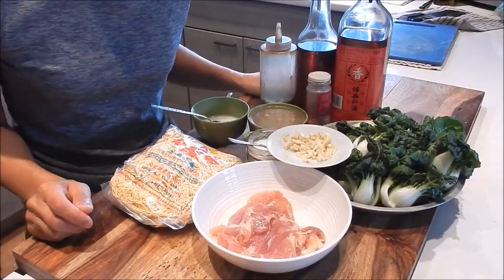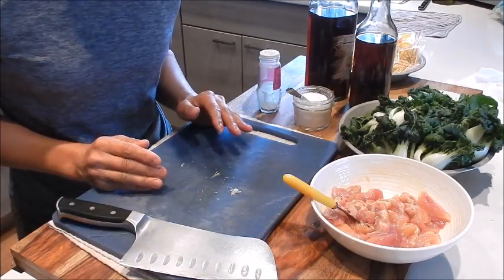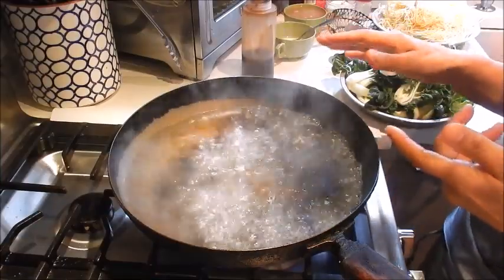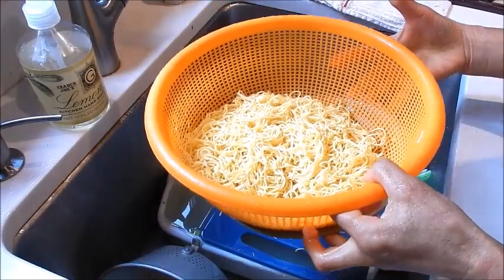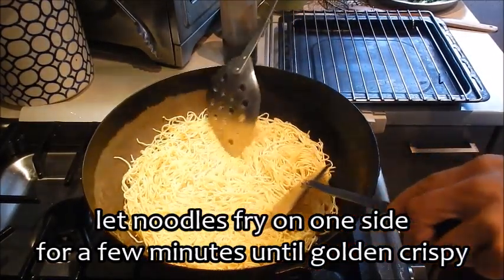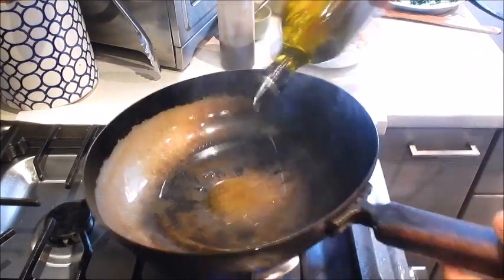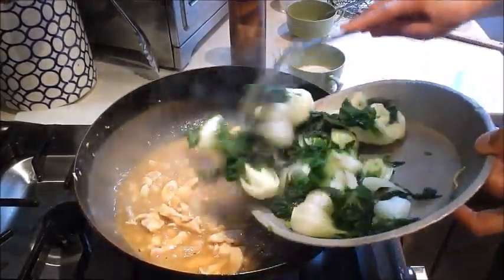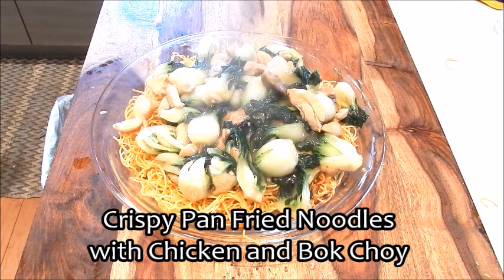S2Ep6-Crispy Pan Fried Noodles with Chicken and Bok Choy 小白菜雞煎麵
RECIPE BELOW: This delicious saucy chicken & bok choy over crispy pan fried noodles is a popular dish served at many dim sum restaurants. ENJOY!

Serves 4

Ingredients:
• 3/4 pkg/~12 oz steamed egg noodles
• 1 chicken thigh, sliced
• 1/2# baby bok choy or large bok choy cut in small sections
• 3 cloves garlic, minced
• 1 C chicken broth
• Cornstarch slurry (1 Tbsp cornstarch mixed with 2 Tbsp water ) as needed to desired thickness
• 1/4 TSp White pepper
• 1.5 Tbsp Oyster sauce
• 1 Tsp Sesame oil
• 1 Tbsp Shaoxing wine

Marinade:
• 1/2 Tsp seasoning salt (Watch video-S1Ep76)
• 1/4 Tsp White pepper
• 1/2 Tsp Sesame oil
• 1 Tsp Shaoxing wine

**Always wash & rinse vegetables before using
**Always adjust the seasonings to your personal taste

BUY PRODUCTS:

TUO Cutlery Fiery Series 8 PC Kitchen Block Knife Set
Vegetable Meat Cleaver 7"
Architec Gripperwood Acacia Cutting Board
Lodge Cast Iron Wok
Joyce Chen Flat Bottom Stir Fry Pan
Aluminum Pie Tins
Bottle Pour Spouts
Cambro 2Qt round containers
SS tongs
Kuhn Rikon Swiss Peeler

LKK Low Sodium Soy
LKK Oyster Sauce
LKK Premium Dark Soy Sauce
LKK Premium Soy Sauce
LKK Hoisin Sauce
LKK Chili Oil
LKK Shrimp Sauce/Paste
Shaoxing wine
Kadoya Sesame oil
Chinkiang Vinegar
Rice Vinegar
Sriracha Hot Chili Sauce
Maggi Seasoning Sauce
Lao Gan Ma Spicy Crisp Chili Sauce
Lao Gan Ma Black Bean Chili Oil Sauce
Lao Gan Ma Pickled Chili
Roasted Seasoned Seaweed
KYJ Chicken Pork Sausage
Dried Shitake Mushrooms
Dried Bean Curd Sticks
Sichuan Peppercorns
Sichuan Red Chili Powder
Sichuan Pixian Broad Bean Paste
Sichuan Peppercorn Oil
Dried Sichuan Chili Peppers
Salt & Pepper Seasoning
Sweet Bean Paste/Flour Sauce
Bullhead Barbeque/Sa Cha Sauce
Salted Black Bean Dace
Three Crab Fish Sauce
Thai Shrimp Roe Paste
Madras Curry Powder
Fermented Chili Bean Curd
Red Fermented Bean Curd
Fermented Preserved Black Beans
Sesame Paste
Koon Chun Ground Yellow Bean Sauce
Dried Seaweed
Dried Black Fungus/Wood Ears
Dried Red Beans
Seasons Spicy Bake Mix
Agar Agar Natural Strips
Pure Almond Extract
Whole Psyllium Husks
Flaxseed Meal